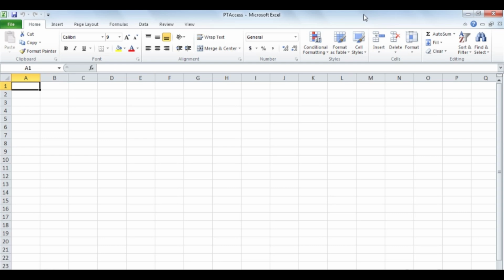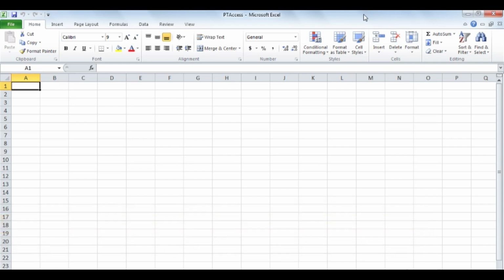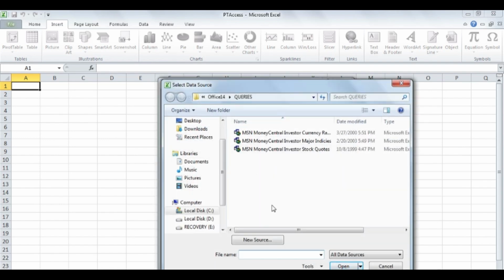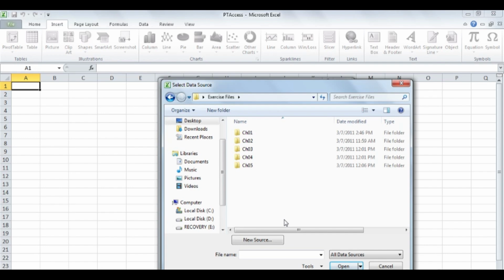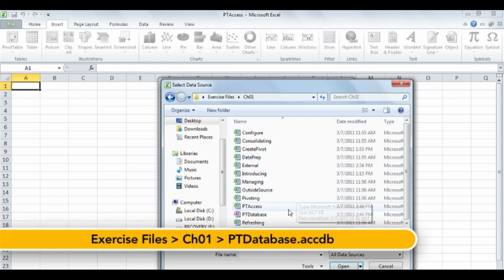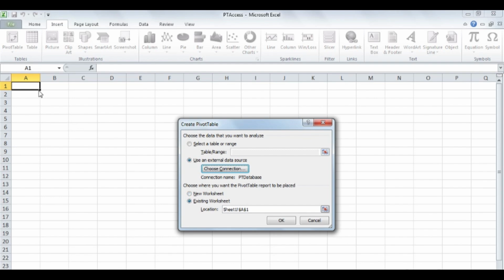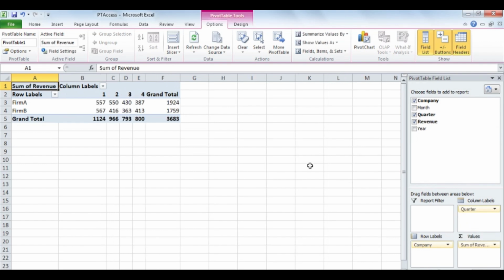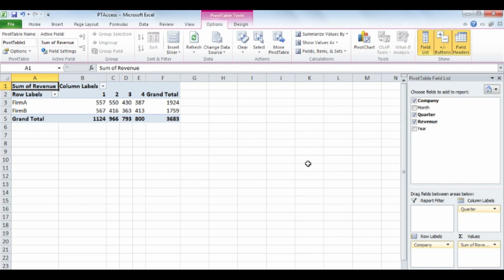Connecting to an Access database in Excel